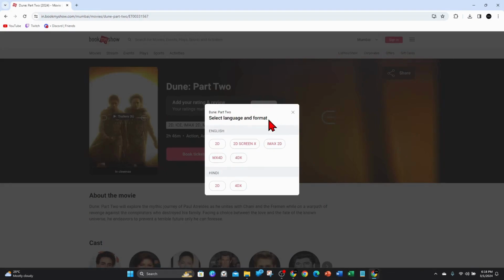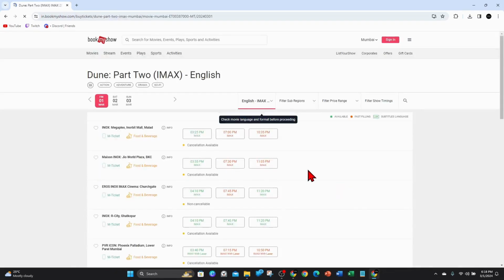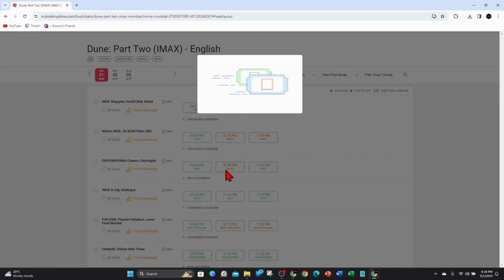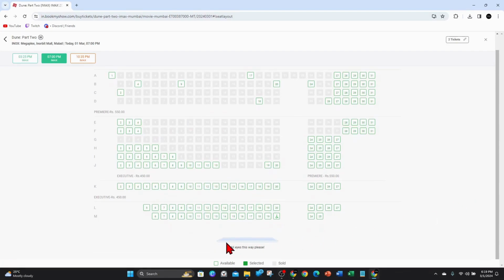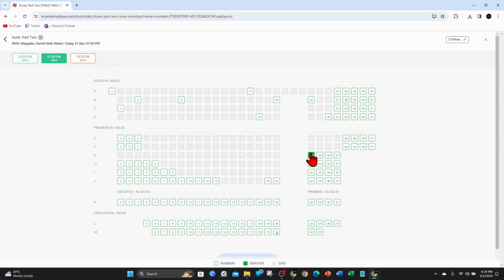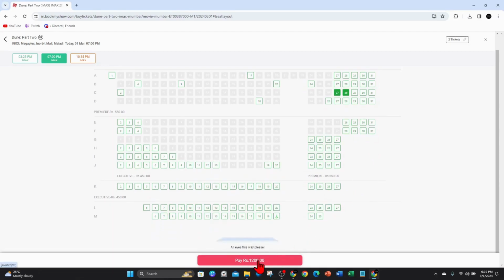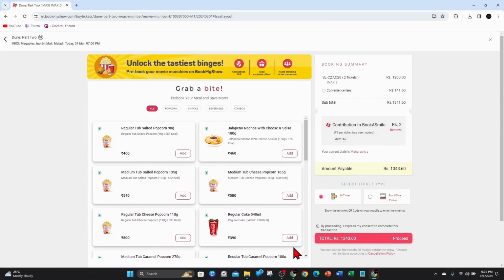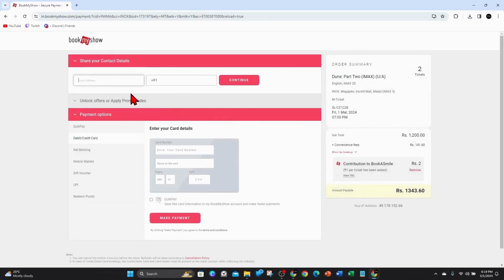How To Buy Tickets From Bookmyshow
Simplify your entertainment plans with our comprehensive tutorial on buying tickets from BookMyShow. Learn step-by-step instructions to navigate the booking process effortlessly, allowing you to secure tickets for movies, events, concerts, and more. We'll guide you through accessing the BookMyShow website or app, browsing available shows, selecting seats, and completing the booking transaction securely. Say goodbye to long queues and hello to hassle-free ticket booking - watch now and enjoy your favorite entertainment with ease!

00:00 Intro
00:13 How To Buy Tickets From Bookmyshow
02:28 Outro